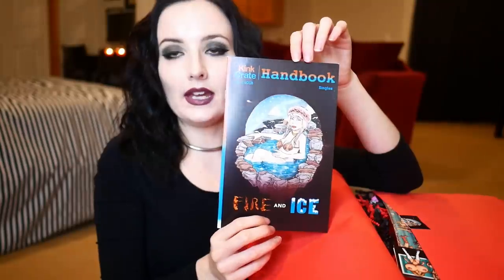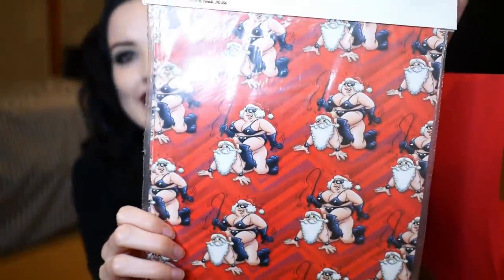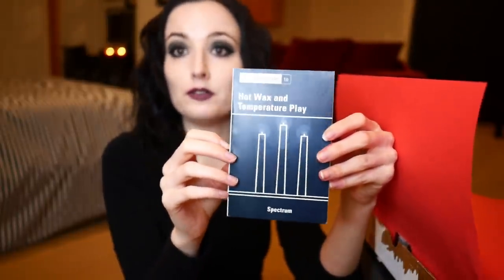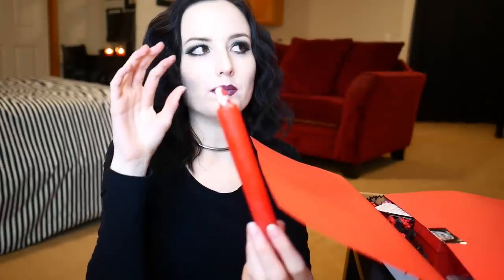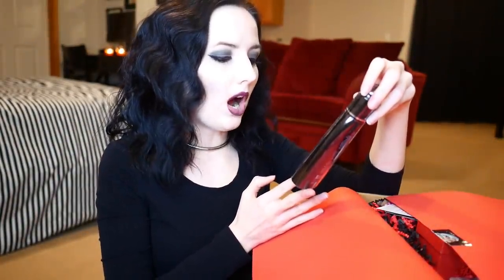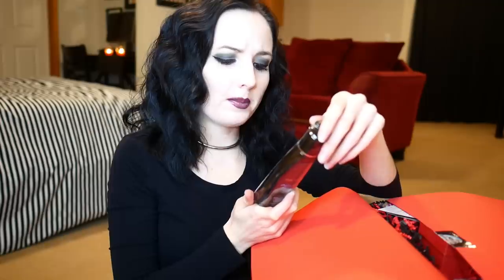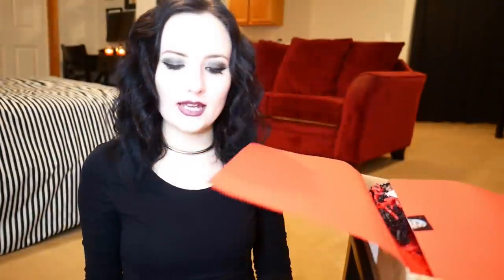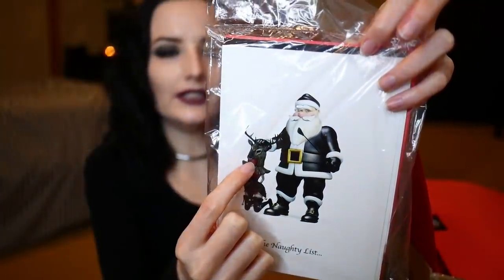Temperature Play Solo Kit: KinkCrate "Single Ladies" Review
▼▼▼ VIDEO INFORMATION ▼▼▼

[links removed due to changes in YouTube policy which flags links to erotica content, educational bdsm material, and LGBT+ resources as being in violation of their 'nudity and pornography' guidelines. I would like my channel to not be deleted, and I apologize for any inconvenience]

Today we're back again with another KinkCrate review! Last time we reviewed a couple's box -- but how does their box for singles compare? Are the items worth the cost -- and what's the quality? Let's unbox and find out together! This month's theme is "fire and ice" -- so everything is all about temperature / sensation play!

▼▼▼ EVERYTHING ELSE ▼▼▼

Credits/Attribution (Music):
Artist: Audionautix

Evie M.